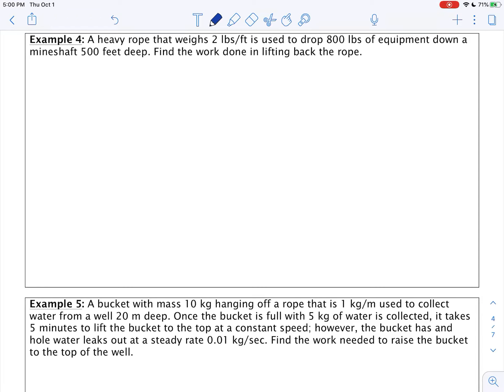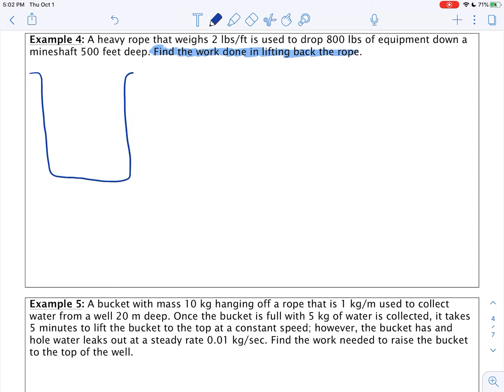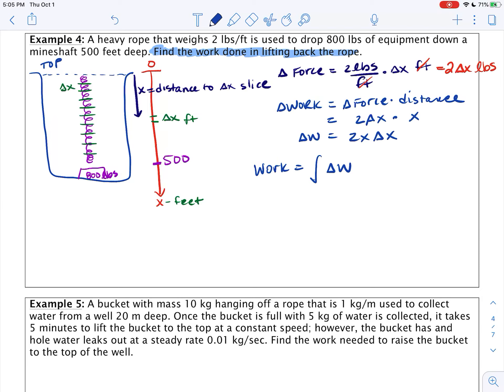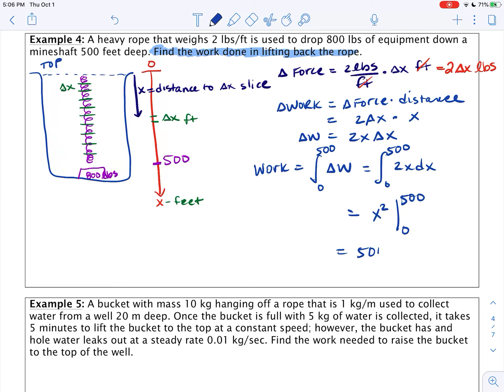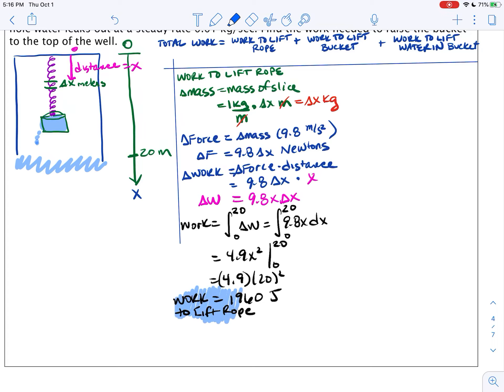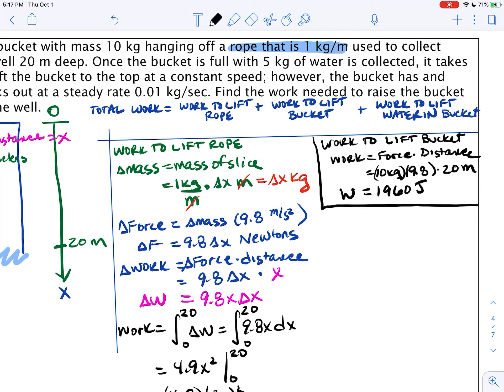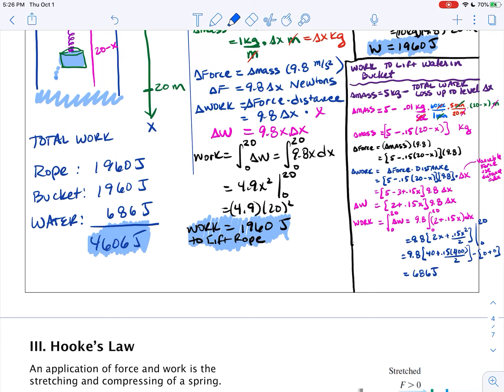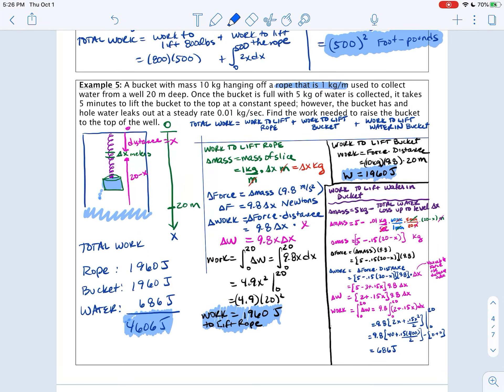6.4: Work: Problems Involving Lifting Ropes (Part 2)